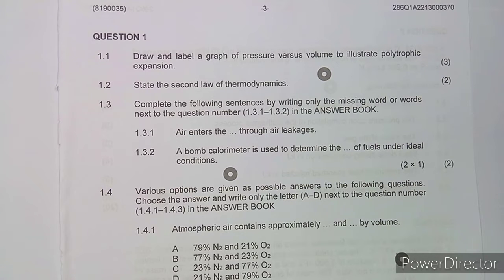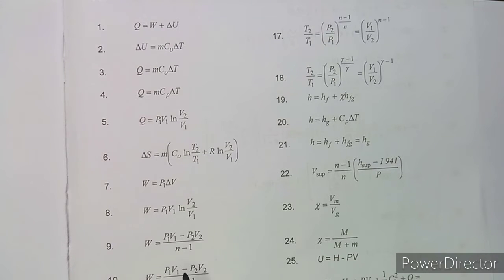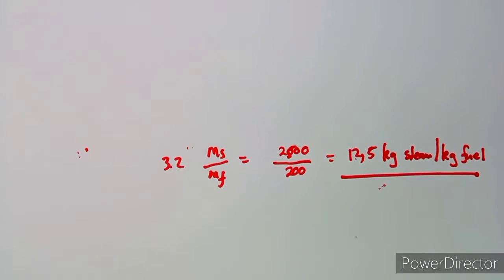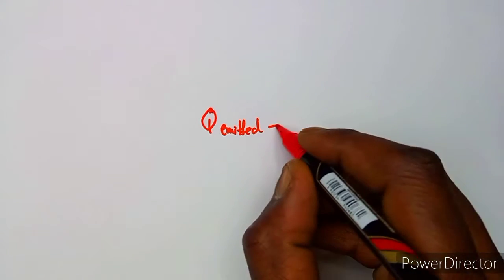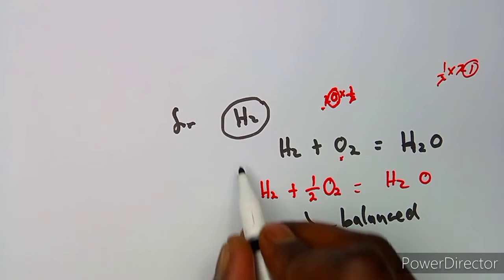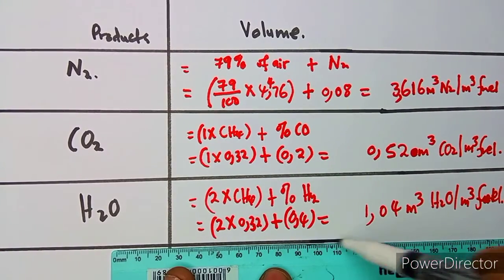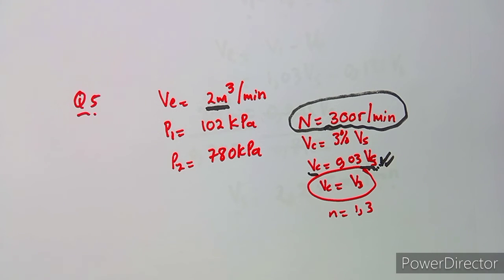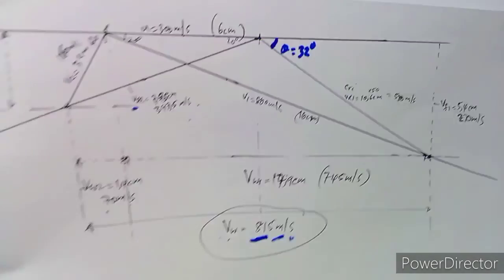Power Machines N5 July 2022 Full Paper and Memo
Power Machines N5 July 2022 Full Paper and Memo ‎@Maths Zone African Motives

Power Machines N5 Past Papers and Memo.
Power Machines N5 July 2022.